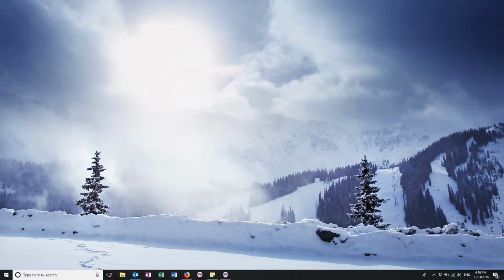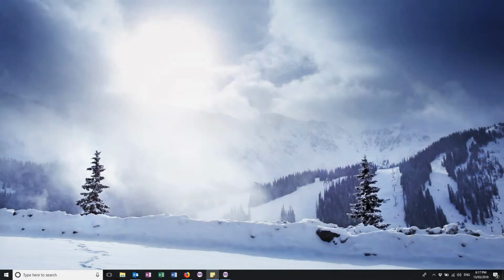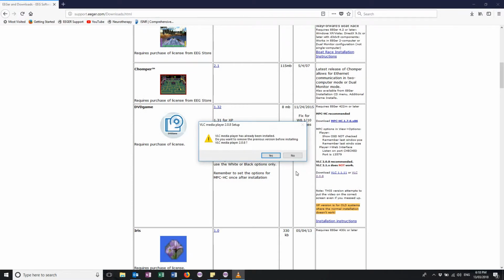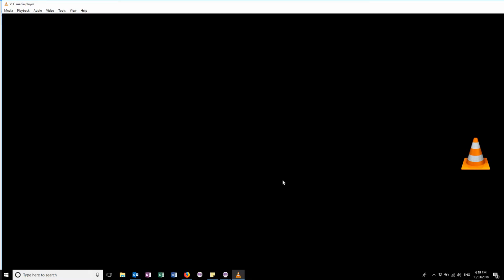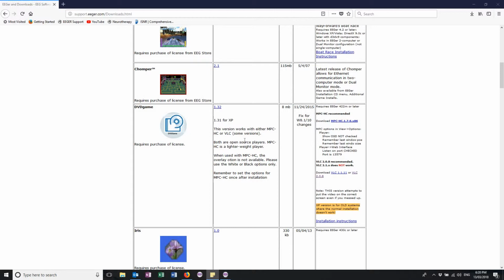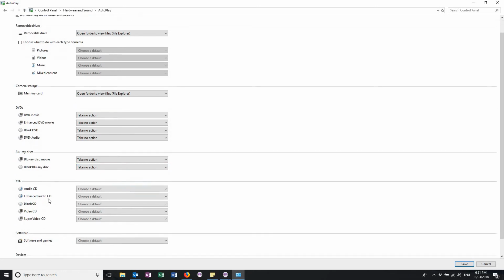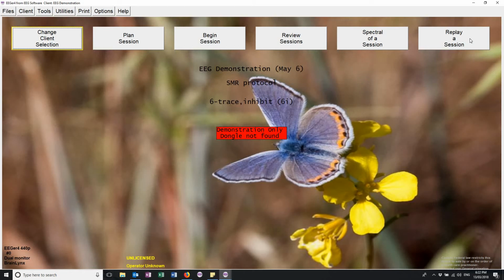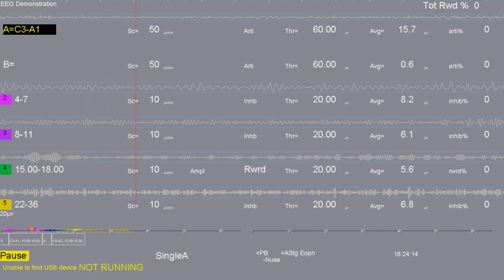Troubleshoot the DVD game - EEGer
This video goes through the first steps of troubleshooting the EEGer neurofeedback DVD game. This is particularly relevant for instances when EEGer seems to be working fine, but the video player is not playing the video properly or is not giving feedback (beeps or screen changes)..